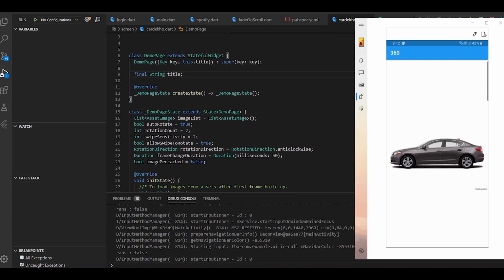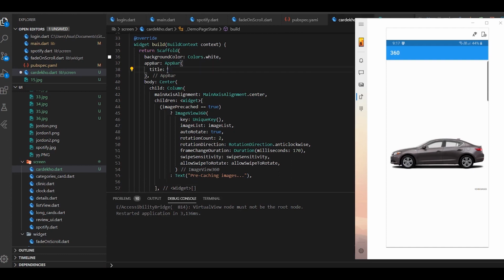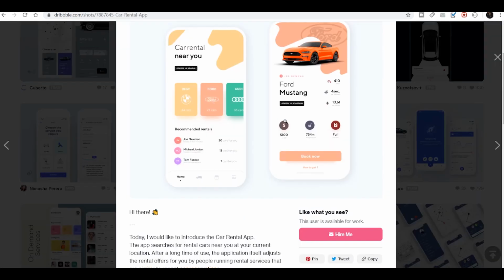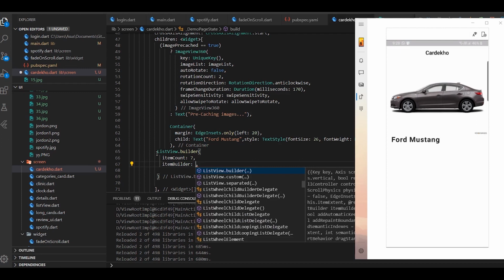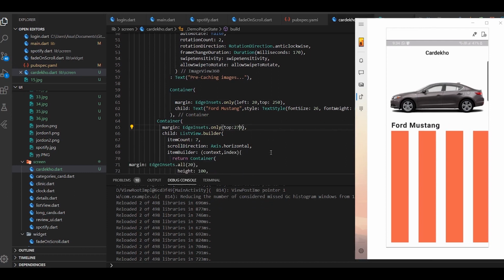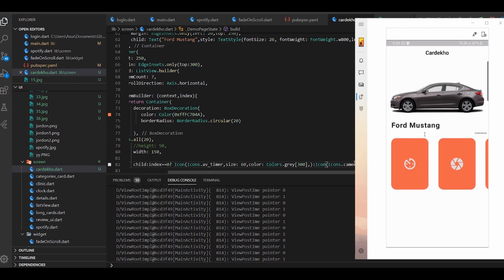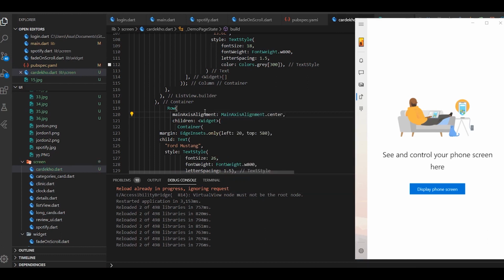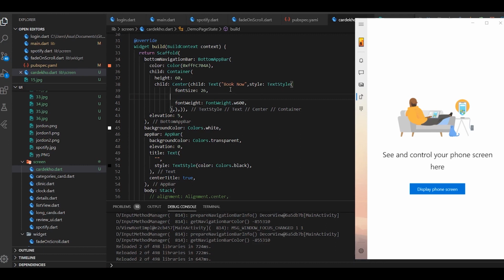360/3D car view Flutter 2020 | Watch at 1.5x (recommended)